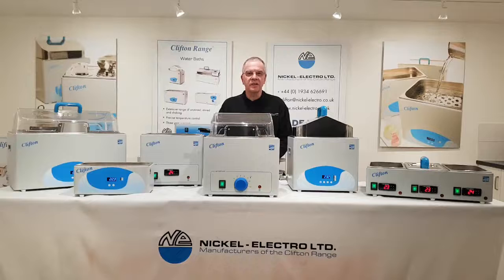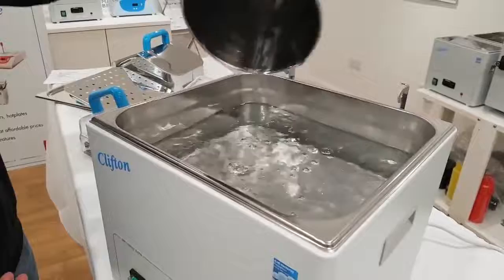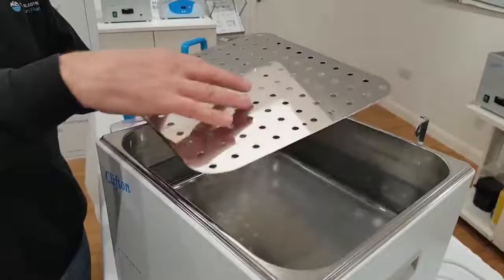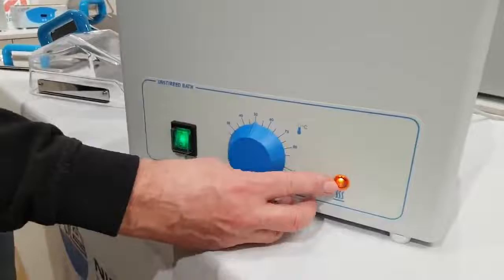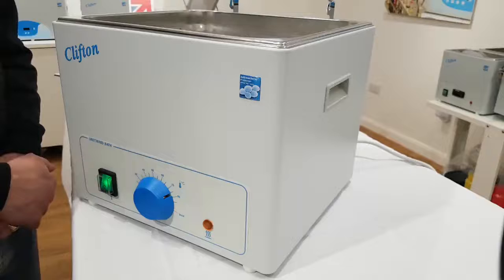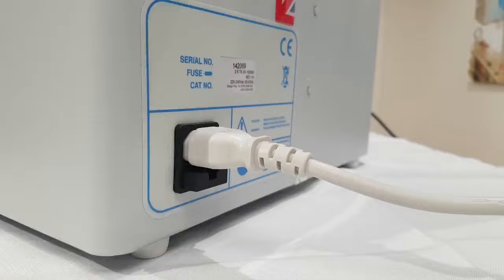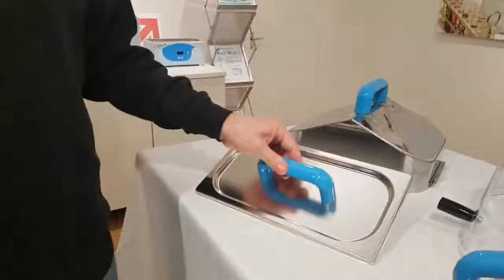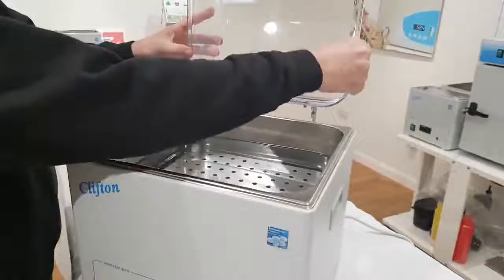How To - Nickel Electro Clifton Unstirred Water Baths NE1 Series Thermostatic